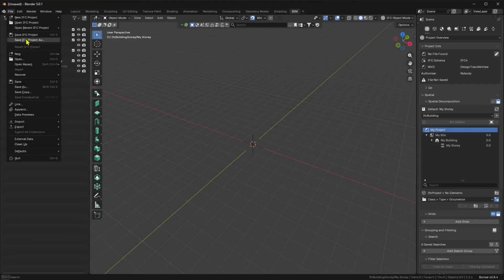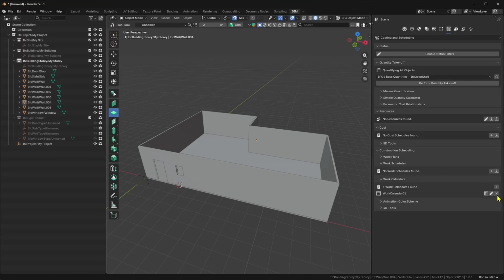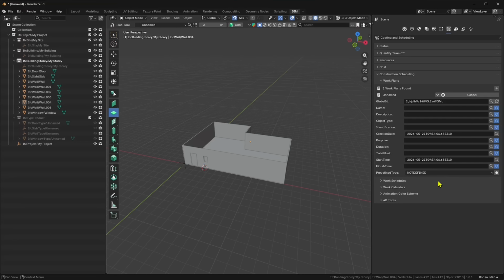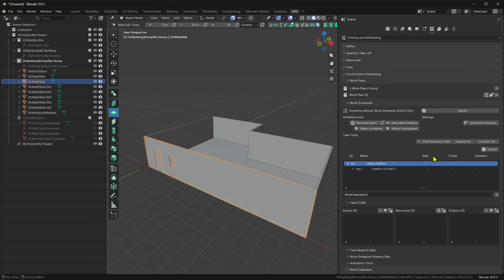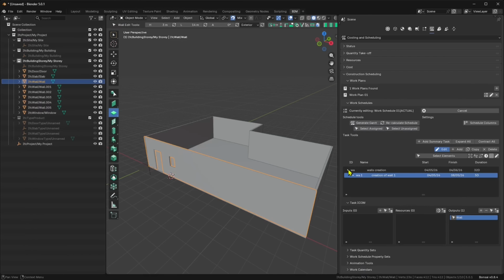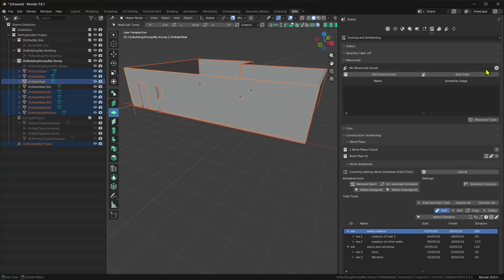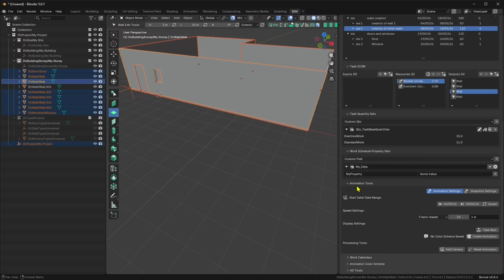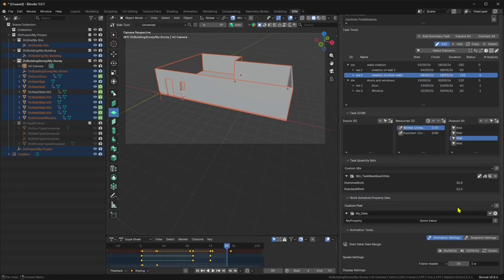Videoguide - Bonsai BIM, Plan, Schedule, Time, Task, Gantt Chart, Facility Management, 4D, Animation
Videoguide - Manage Architectural Project, Blender Bonsai BIM, Calendar, Plan, Schedule, Tasks, Timing, Resources, Gantt Chart, Facility Management, 4D, Animation of Building Process